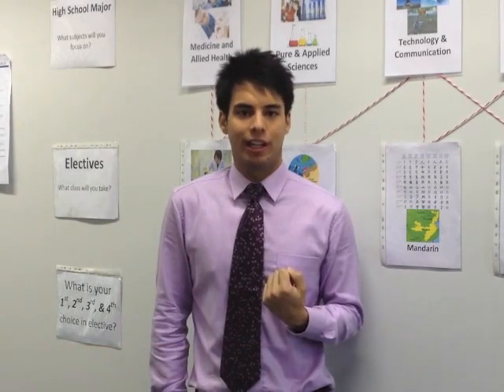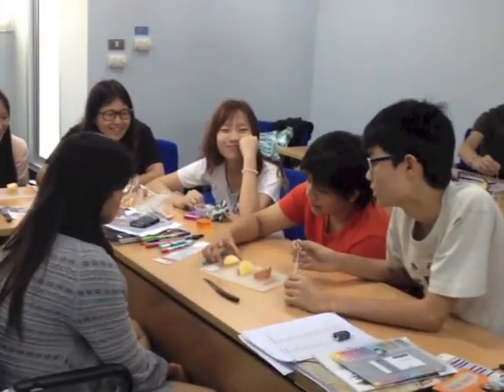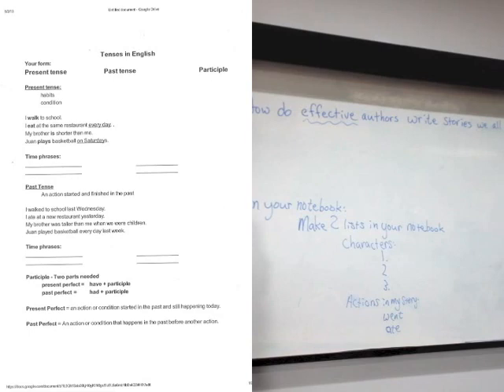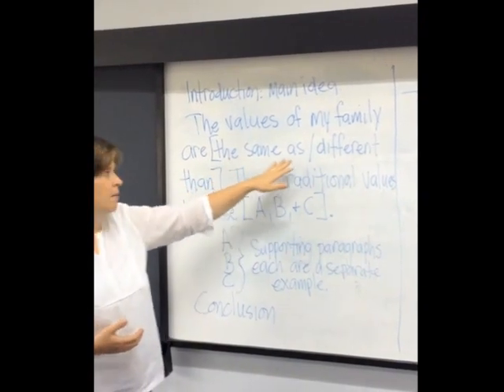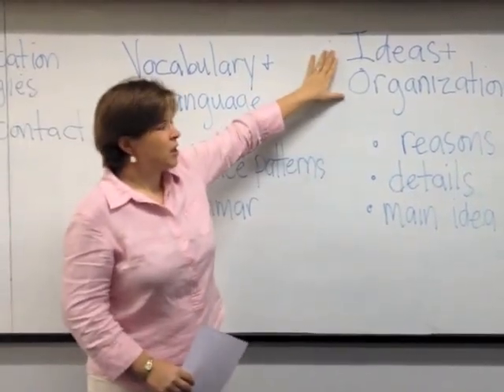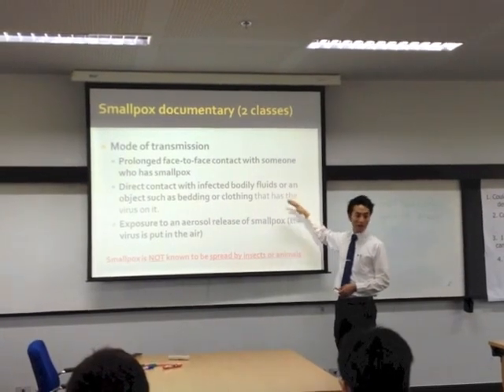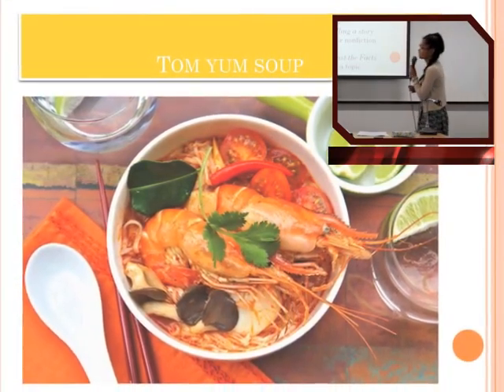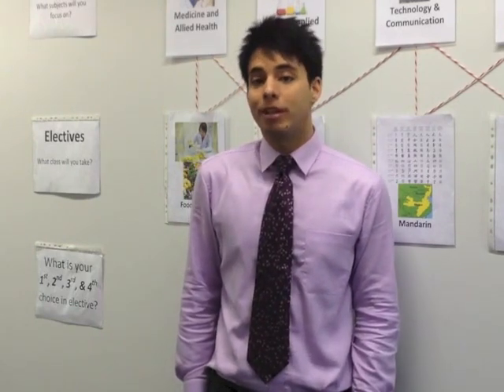Summer Faculty Video 2013 @ Mahidol University International Demonstration School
Here is a short video of our teaching & learning style in Summer Session 2. Please leave your comments or questions if you want to know more about us.